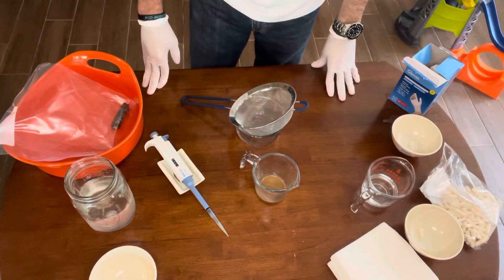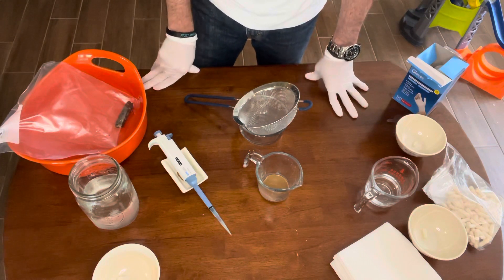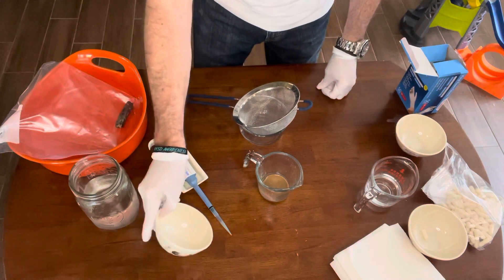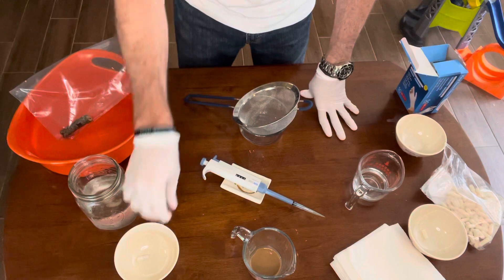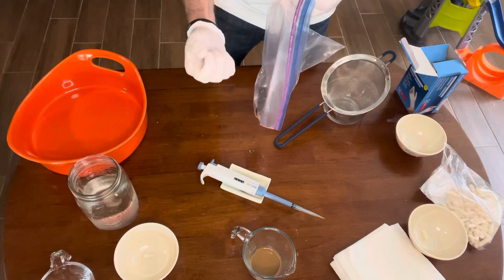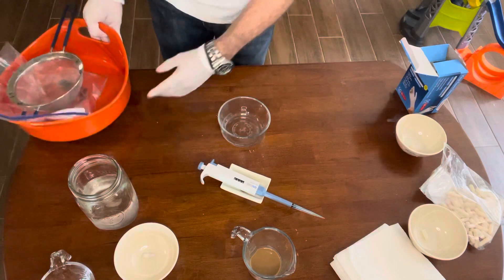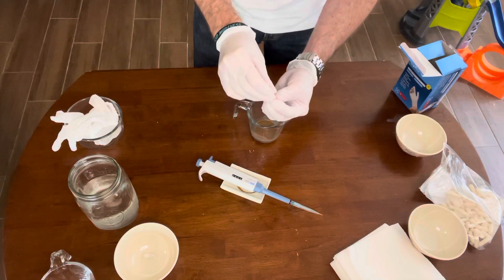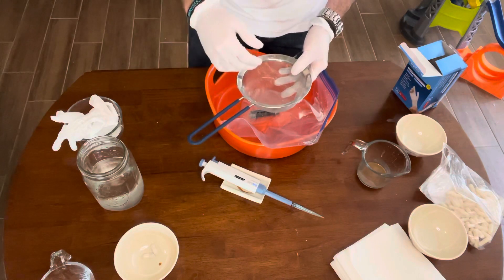FMT at home aseptic processing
FMT fecal matter transplant processing using best practices to minimize contamination